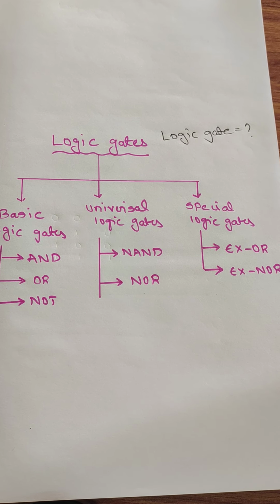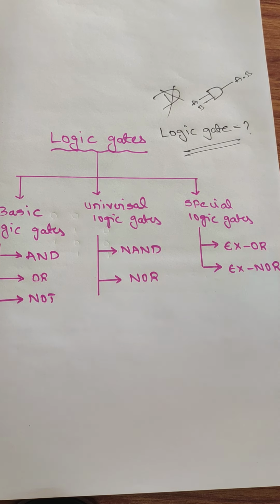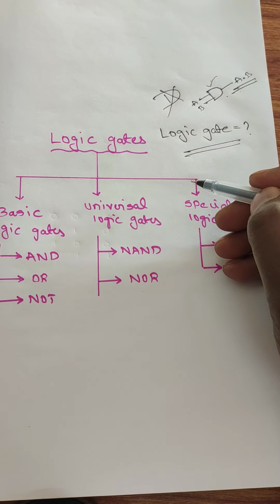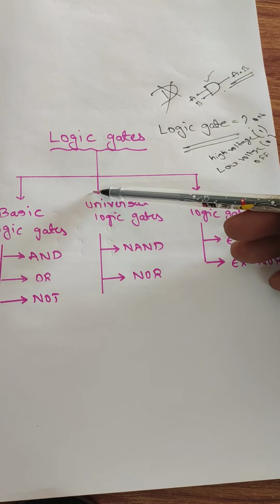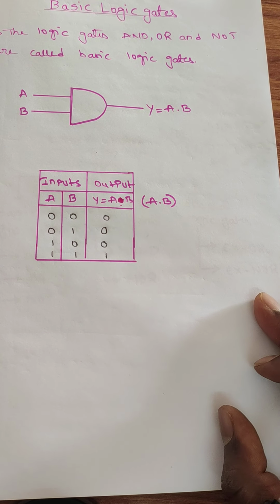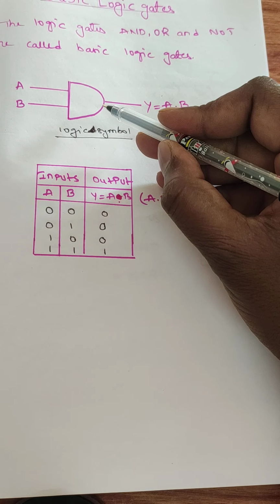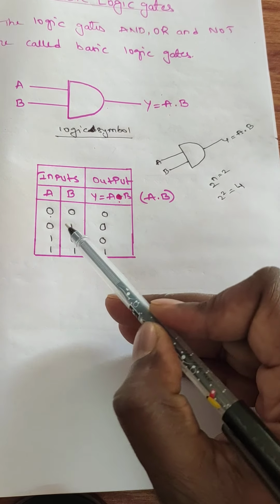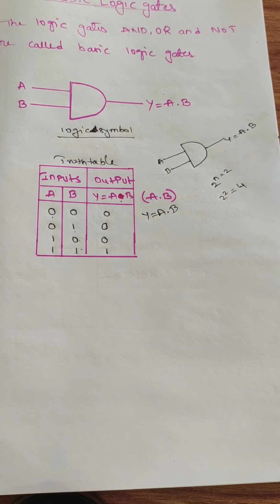DIGITAL ELECTRONICS | LOGIC GATES | PART-1